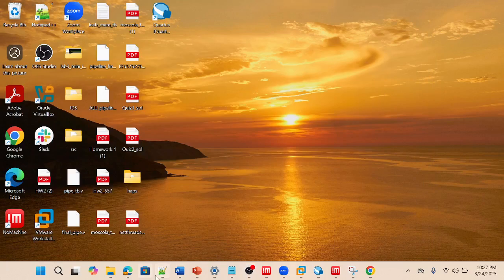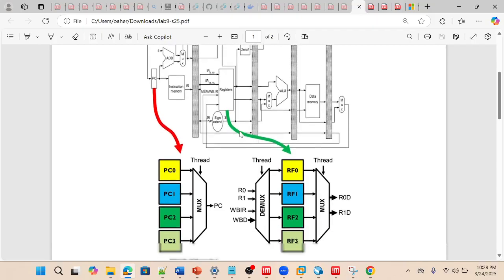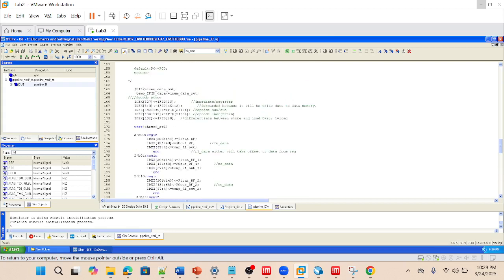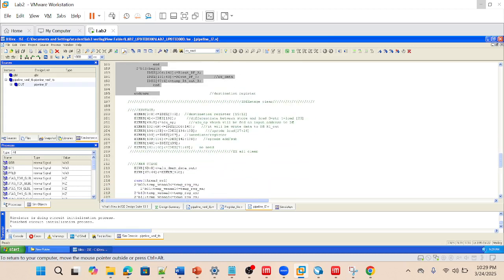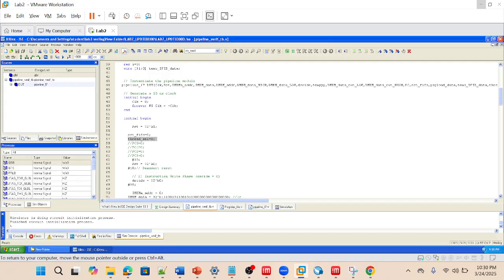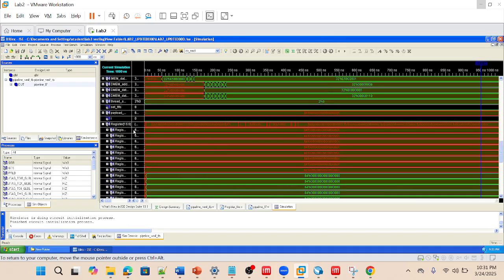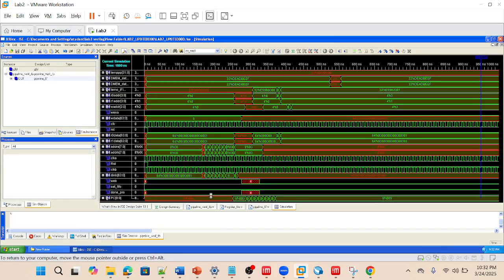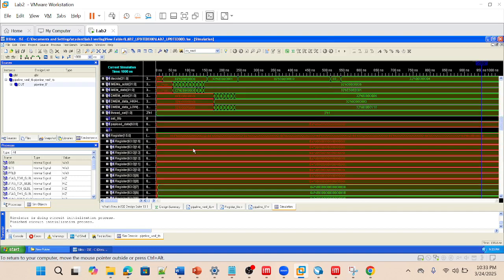LAB 9: Design and Integration of Hardware for Multiple Threads (Simulation result)